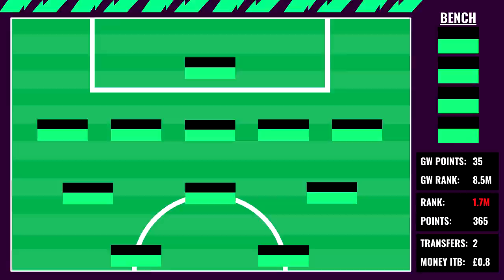FPL GW7 Team Selection | DIAZ OUT?! ⚽ | Fantasy Premier League 2022/2023!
In this video we take a look at my FPL GAMEWEEK 7 (GW7) FINAL DRAFT/TEAM!